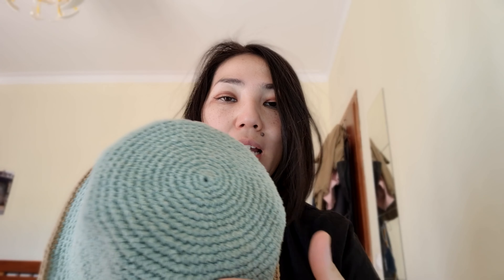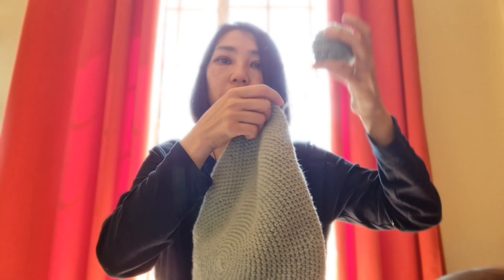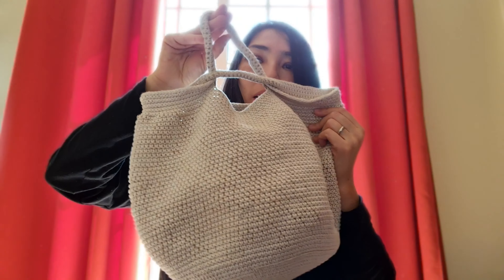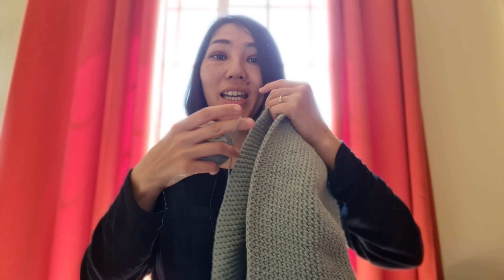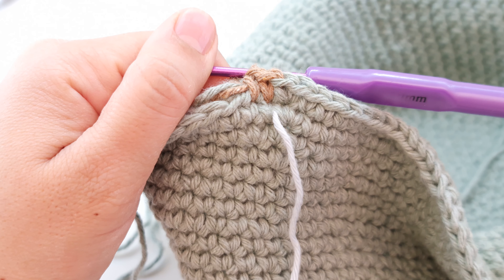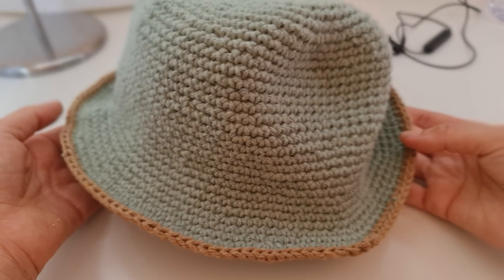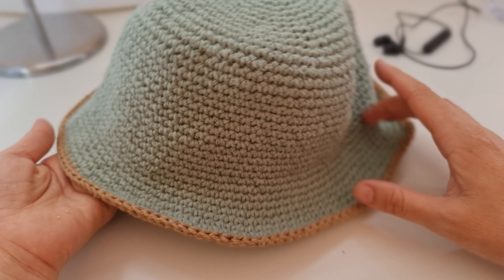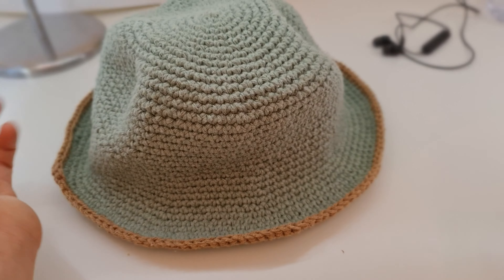How to Crochet Bucket Hat .Or how I transform my Bag into a Hat.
Today I am inviting you to see how I recycle my crochet bag into my crochet Hat. I had many Bags but not even one hat. And all I wanted is crochet Bucket 👒.  So I thought to do an experiment and see how any crochet circle can become a crochet bucket hat.
I made some  mistakes on my way but at the end I got a very perfect looking hat. At the beginning I left a circle too big about 20 cm but later I shrinkeeduced it too 18 cm. And it became just right!!

My circle starts with 8 sc but you can also start with 6 sc.

R1: Magic Circle 8sc =8 stitches

R2: inc 1 st in every st =16 stitches

R3: inc 1 st in every 2 st = 24 stitches

R4: inc 1 st in every 3 st = 32 stitches

R5: inc 1st in every 4 st =40 stitches

etc.

Then I crochet for 7 cm with no increase.

R1 crochet (8 sc, inc)
R2,R3 1sc into each stitch
R4 ( 9sc,inc)
R5,R6  1sc into each stitch
R7 ( 10 sc, inc)
R8  1sc into each stitch
R9 ( 11 sc, inc)
R10  1sc into each stitch
R11 you can actually continue until you like the size but I finished at this row

Time code
00:00 Intro

00:42 The original Bag
03:21 Crochet circle
03:33 Undoing the Bag
04:40 Circle diameter
05:50 Explaining the pattern
07:07 Starting the hat "body"
08:40 Showing the hat, trying
09:09 Starting the brim
11:23 Continue the brim after first inc and 2 rows no incr
13:22 Changing the color for boader
13:50 Finished hat